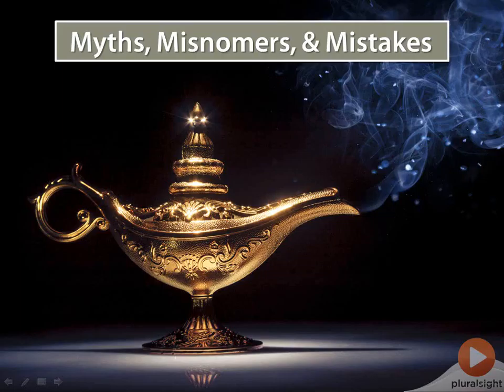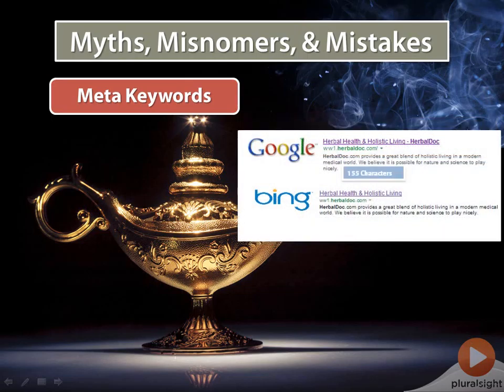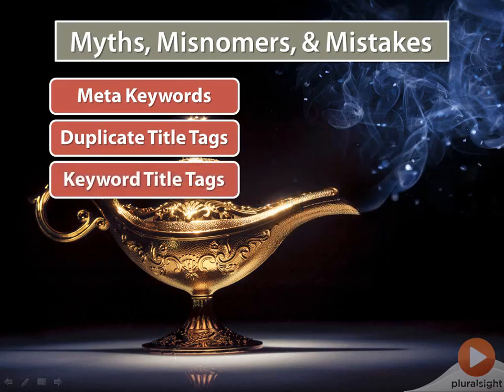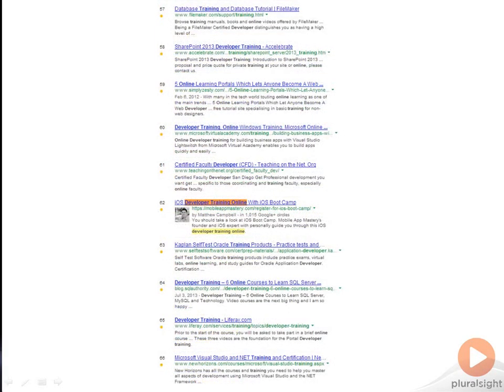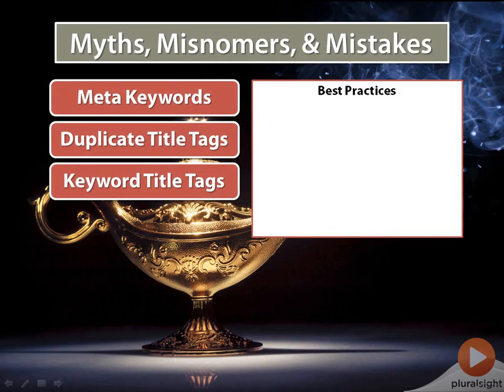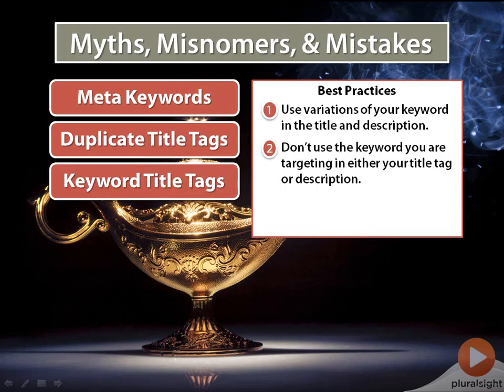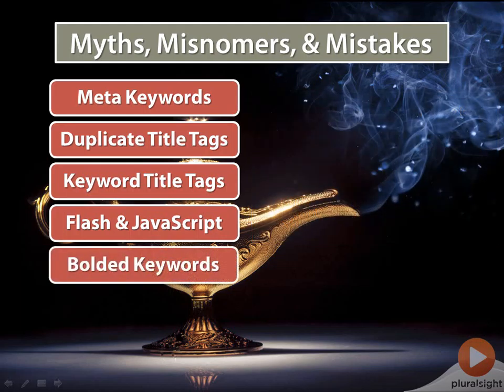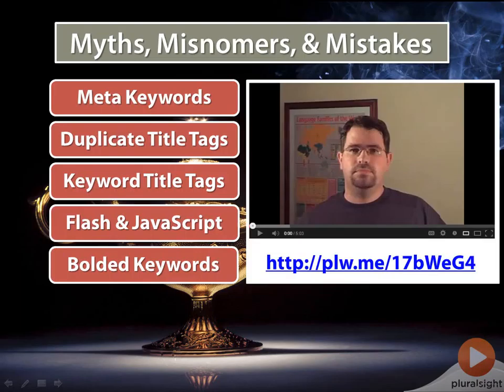SEO Fundamentals2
The COMPLETE 2015 SEO Guide - Basic to Advanced SEO Course